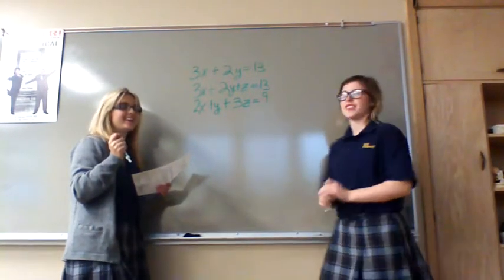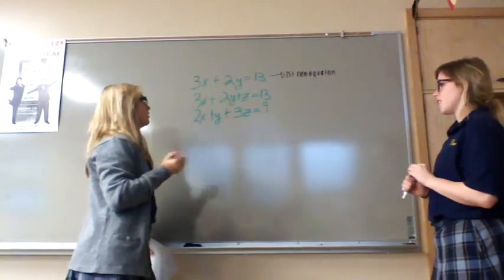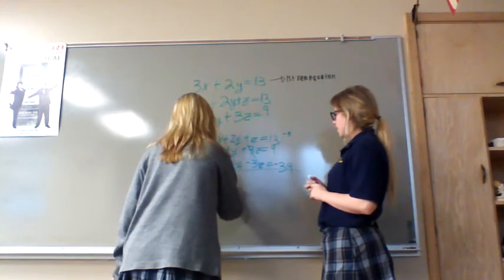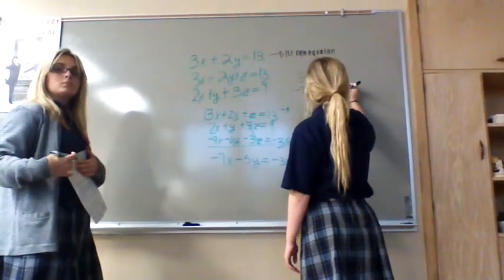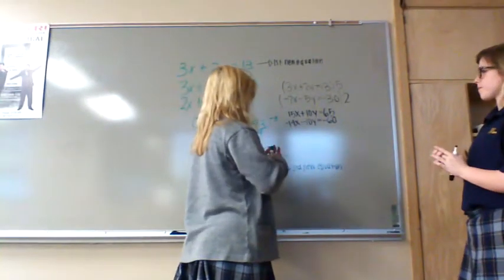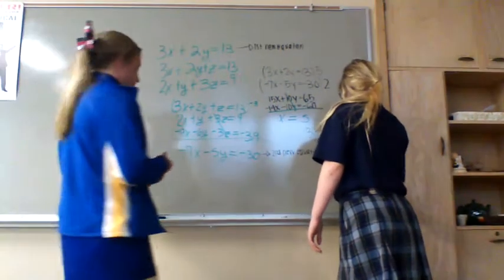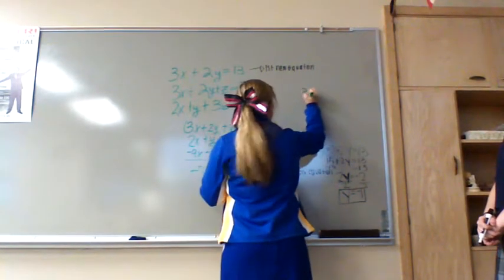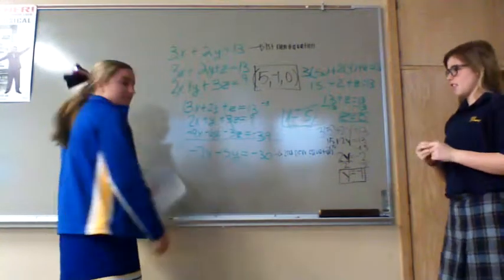Problem #3 Solving Linear Systems of Equations Algebraically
Solve the linear system of equations algebraically.